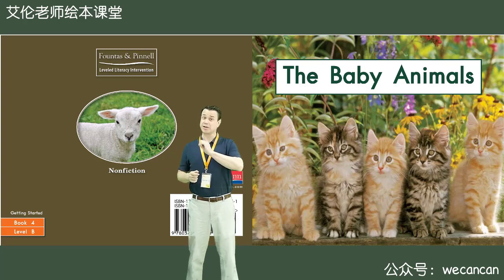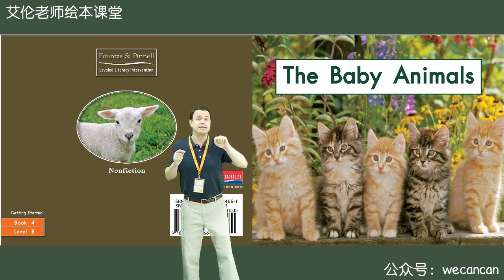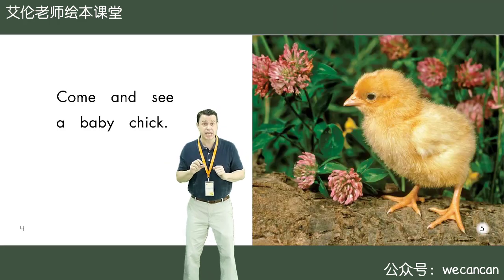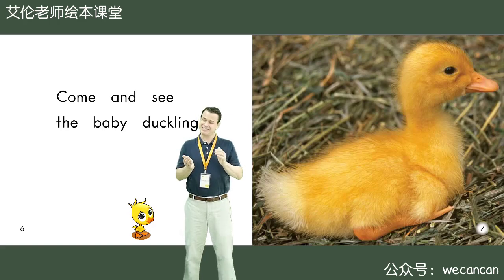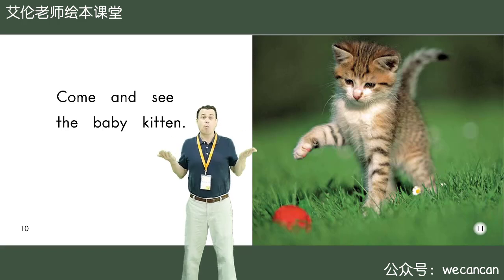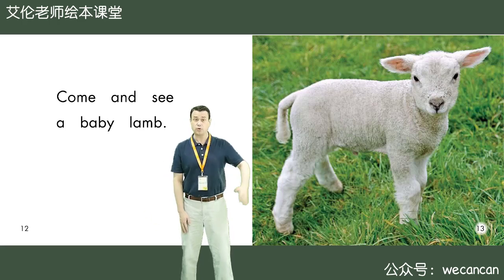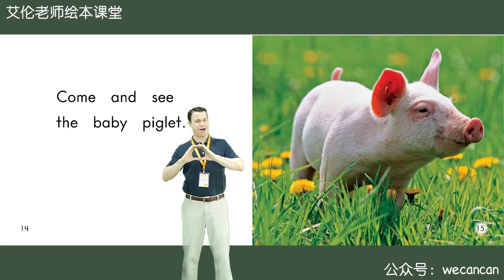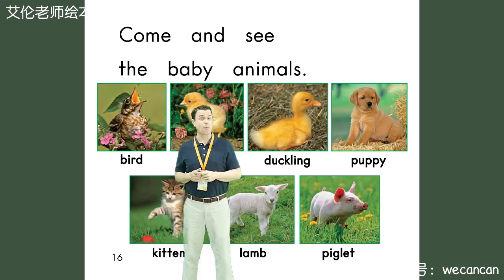Bài 4. The Baby Animals - Thầy Alan kể chuyện dành cho bé mới bắt đầu (grade K)